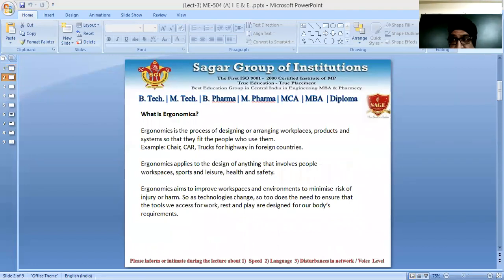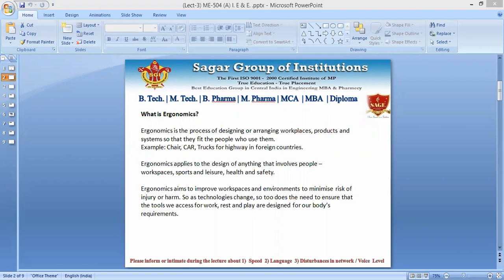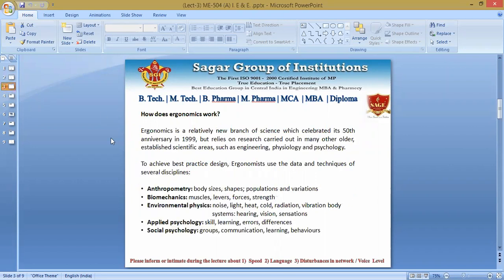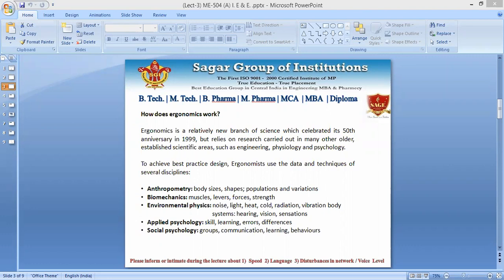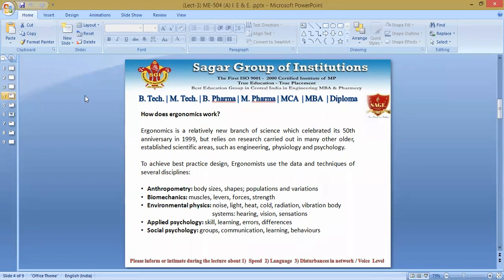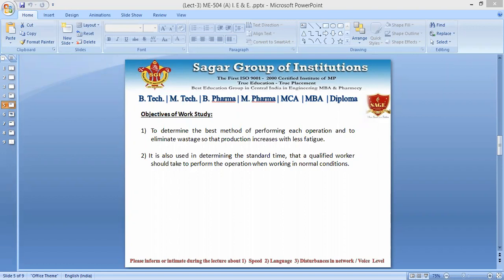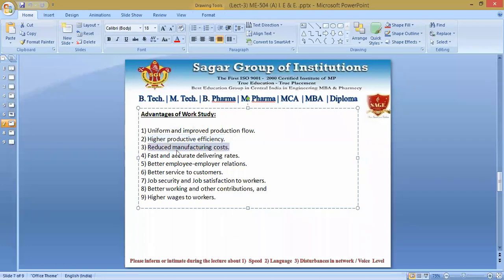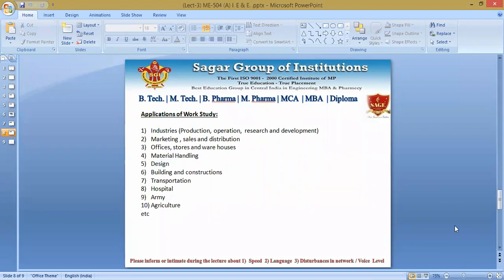Understanding Ergonomics, Work study & Productivity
By Prof. Dinesh Ramchandani,
ME-504 Industrial Engineering